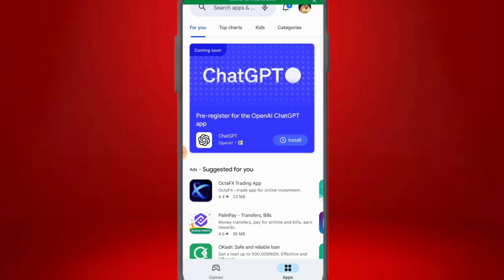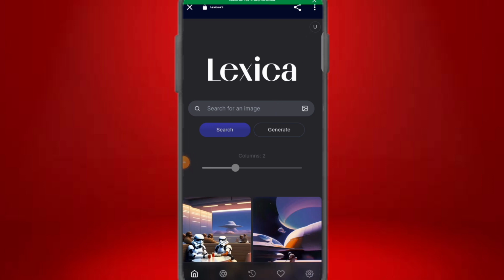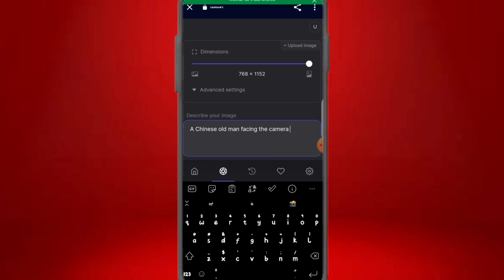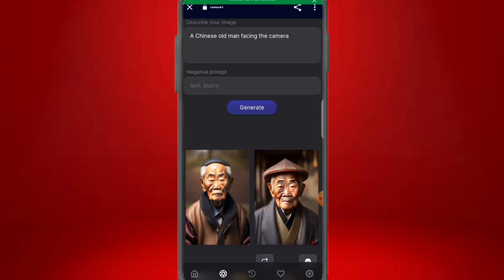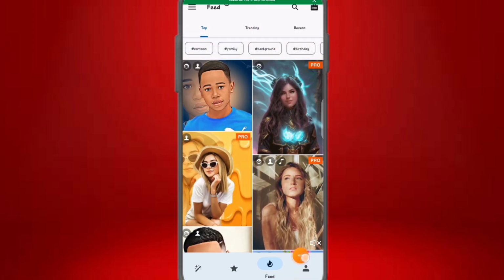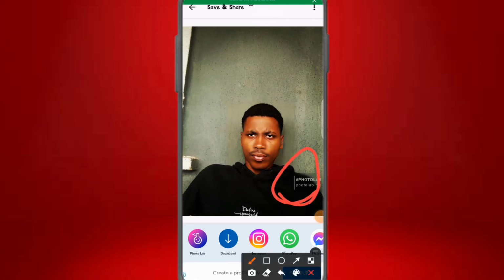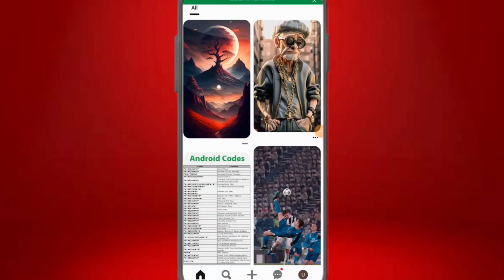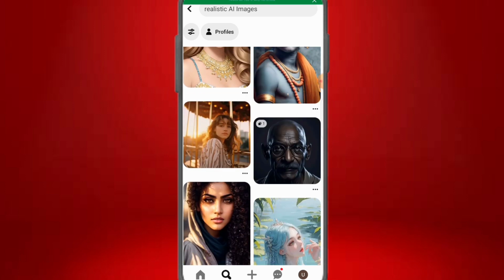Make 10K Per Day Generating AI Art Images - AI Image Generator FREE Website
Join to get the premium part of the video

In this video, I'll show you how you can make 10k daily with ai image generator and also how to generate stunning AI-generated images using an advanced AI Image Generator and ai image generator free website accessible with just your smartphone.

🤖 What is an AI Image Generator?

AI Image Generators are cutting-edge tools that utilize algorithms to generate realistic and high-quality images for you. These algorithms have been trained on vast database, enabling them to produce unique visual outputs based on your input you gave the ai.

In the part 2 of this video;  What You'll be Learning:

How to Unleash the power of AI by creating cutting edge high quality images and Understanding AI Image Generator. I'll explain the fundamentals of AI-generated images and how the technology works.

Using the AI Image Generator, A step-by-step guide on how to input your photos and generate the AI image of yourself in several outfits.

Fine-Tuning and Customization, Discovering techniques to fine-tune and customize the generated image to match your preferences.

Editing and retouching.

You'll also be leering how to make atleast 10k daily with this opportunity also you will gain a Full RESELL RIGHT to the program.

Artificial Intelligence is shaping the future in profound ways that unimaginable, and AI-generated images are just one of the remarkable applications you can see out there. .

RELATED CONTENT

TIMESTAMP
00:00 Cutting edge Intro
01:05 first AI image generator tool
03:44 Writing & generating your image
05:39 second tool in generating realistic images
07:00 generating your realistic image
08:53 last tool to get hyper realistic AI Images
10:30 the results of your realistic AI Images
12:00 Making 10k daily from this opportunity